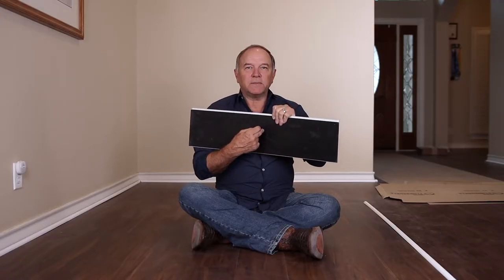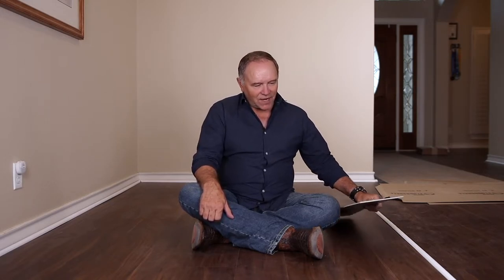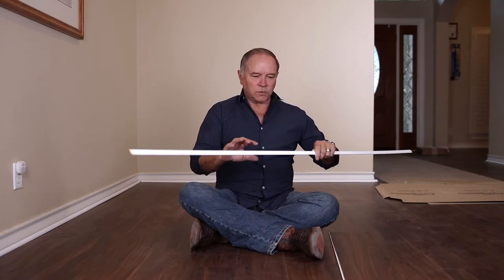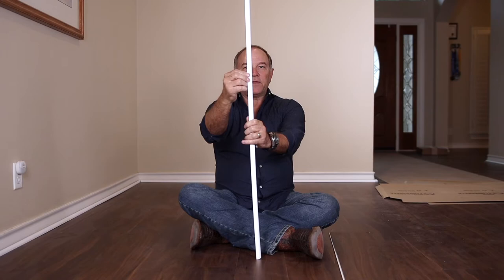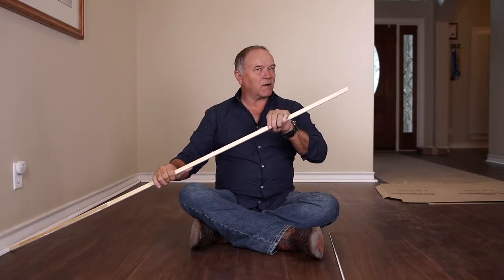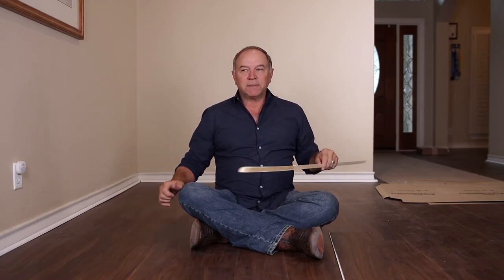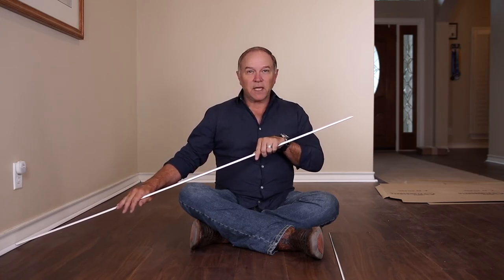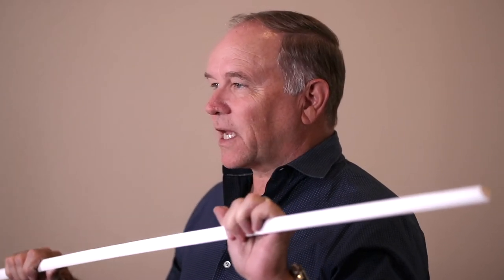KM Build Details - Everything You need To Know About LVP Flooring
It's understandable to be skeptical about using a vinyl flooring option in your home when you can have a gorgeous hardwood. However,  this vinyl flooring option is quickly becoming a popular option for residential home! Continue watching as Keith explains all the benefits of LVP flooring.